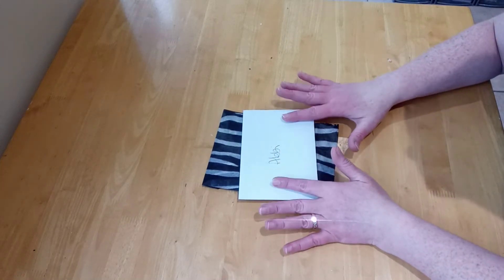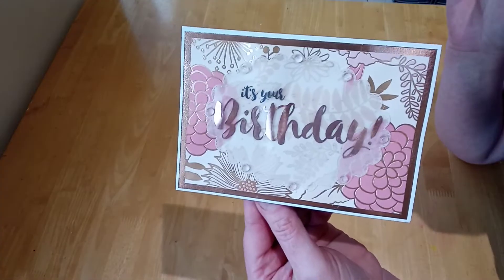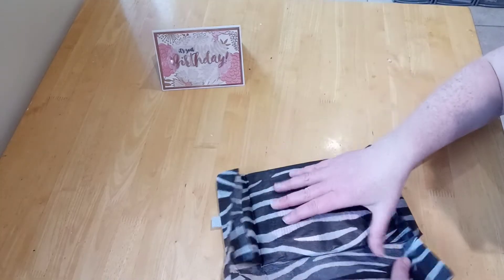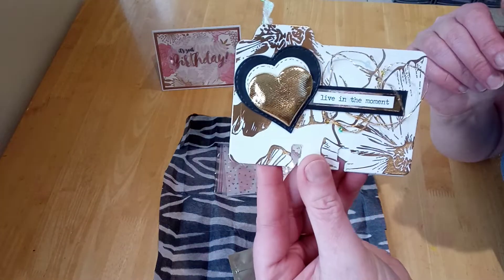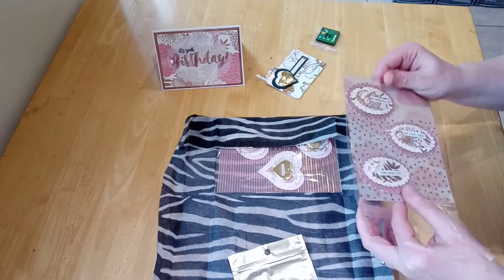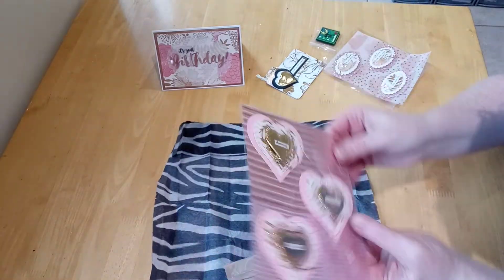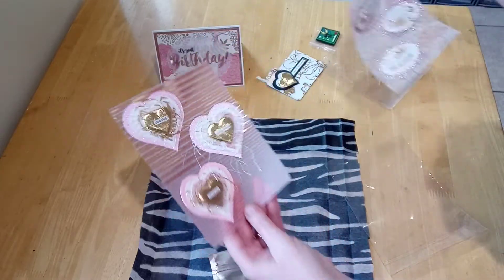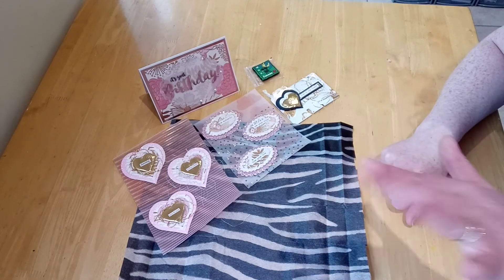Entry for my Challenge from Canada,So Glad it Wasn't Lost. 😁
Thank u so much Johanne, beautiful entry and so pleased it wasn't lost.

Thank u so much for joining in.

pls go over and check Johanne out.

TFW